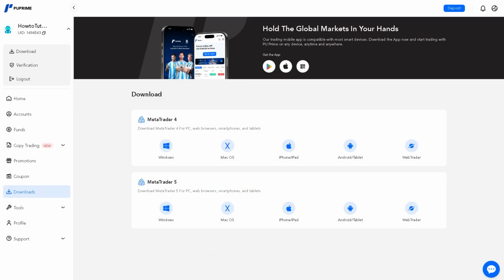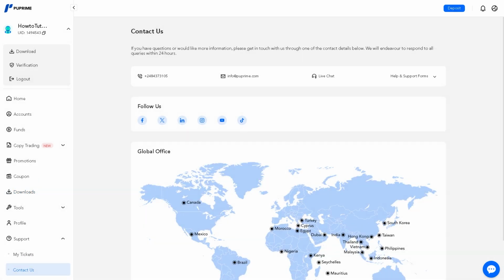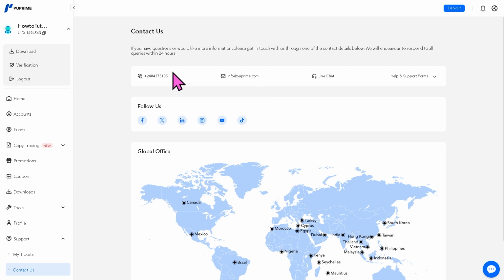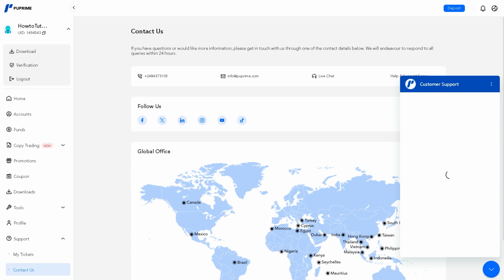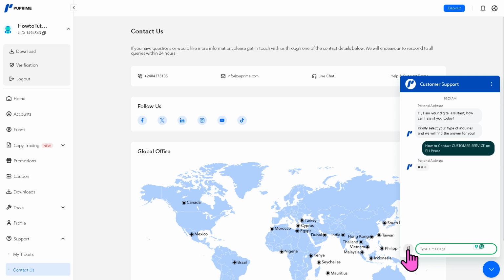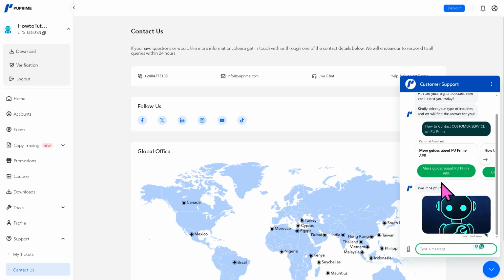How to Contact Customer Service on PU Prime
How to Get Help from PU Prime Customer Service

In this video, you’ll learn how to contact customer service on PU Prime, making it easy to get support for account issues, trading questions, platform problems, deposits, withdrawals, and more. We’ll explain the different support channels PU Prime offers—such as live chat, email, phone support, and in-app help—and what users typically check before reaching out, including account verification and help-center resources. Whether you're a new trader needing guidance or an experienced user troubleshooting an issue, this overview helps you understand how to access PU Prime’s customer service quickly and effectively.